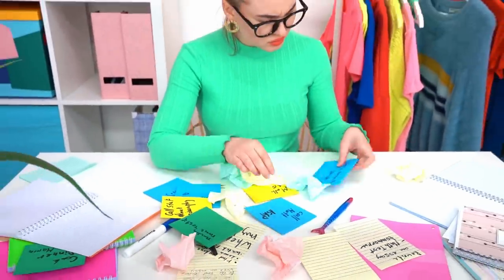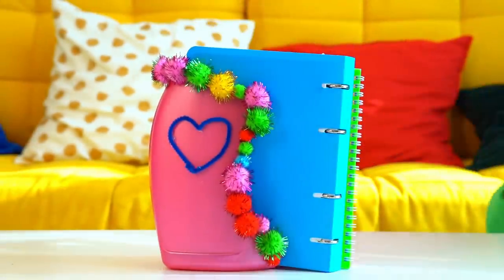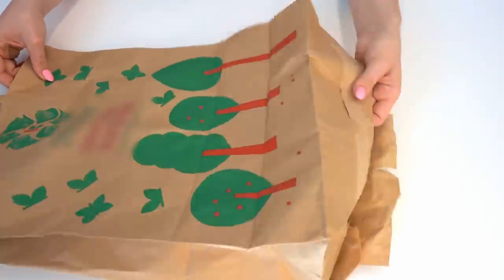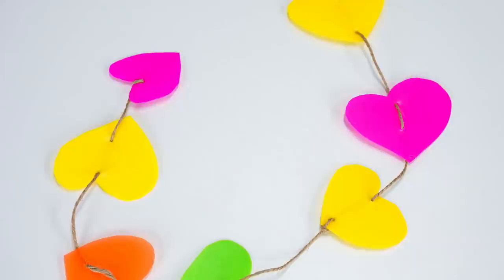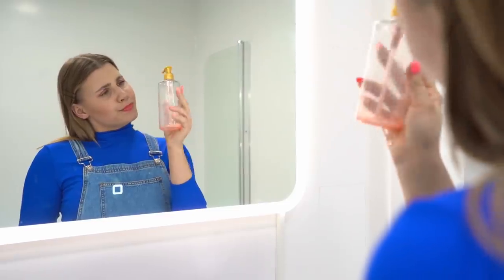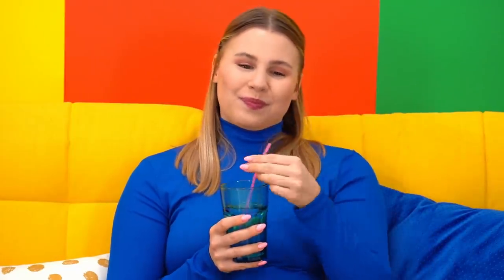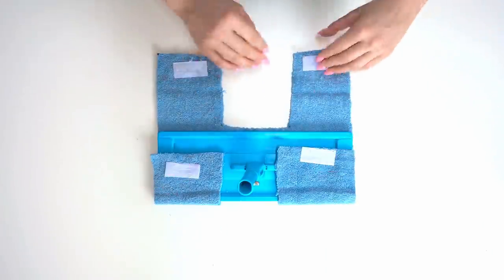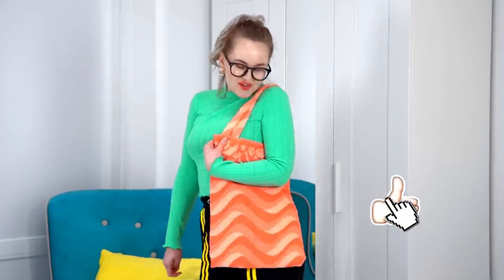FUN2U | Cool And Funny Ways To Reuse Old Staff | Easy Crafts And Hacks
Old stuff is lying around your apartment and you can’t find courage to say goodbye to it? We’ve got a brilliant idea – just turn them into new handmade things. Watch our video on how to breathe new life into old things.
Be sure to share this video with your friends and don’t forget to subscribe to Joy Action DIY & Pranks YouTube page so you never miss out on our new cool video. Love ya , guys!

About channel's FUN2U:
Crafts, life hacks and comedy!